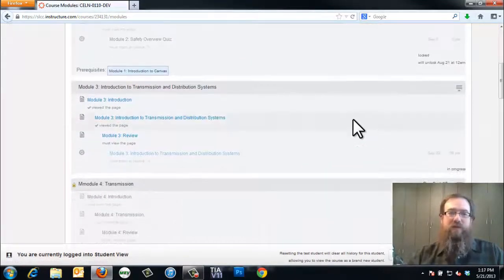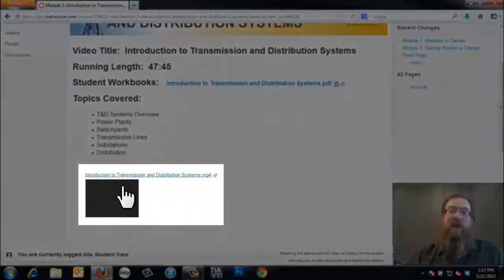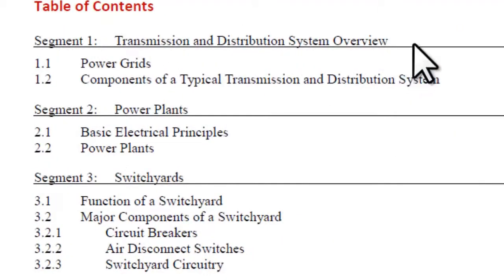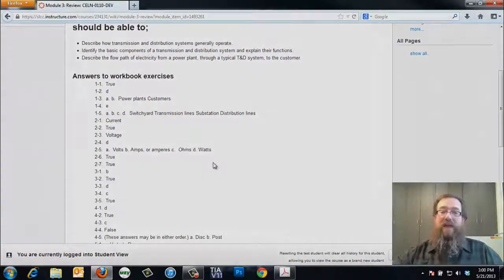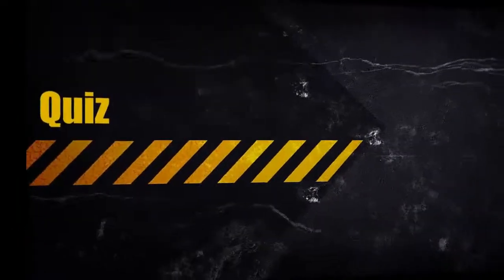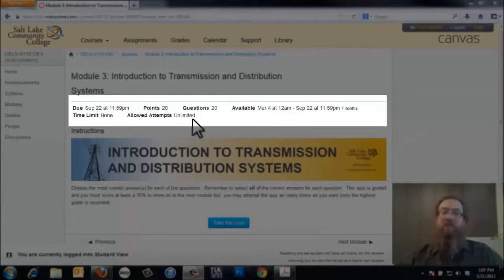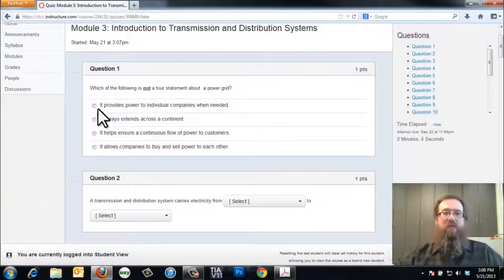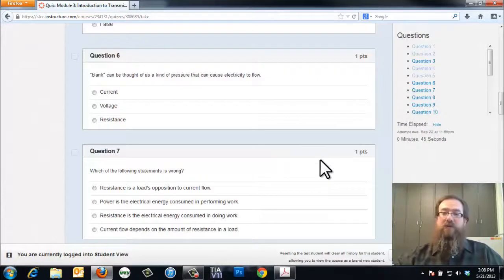Canvas Demo Video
Short video demo highlihgting the changes to the on-line portion of the Lineworker Appreticeship courses